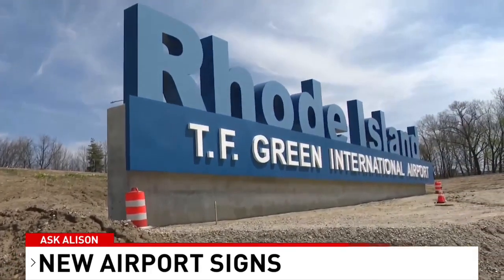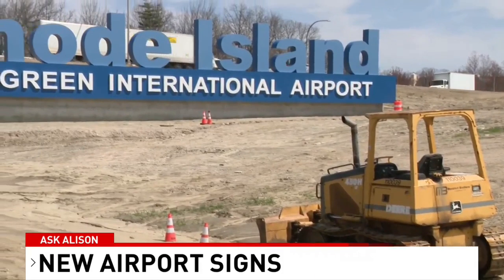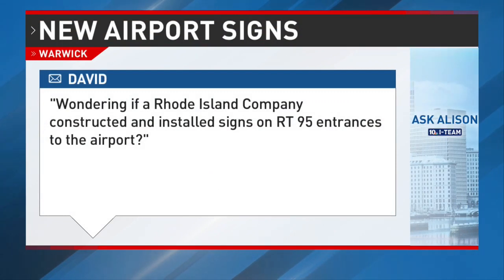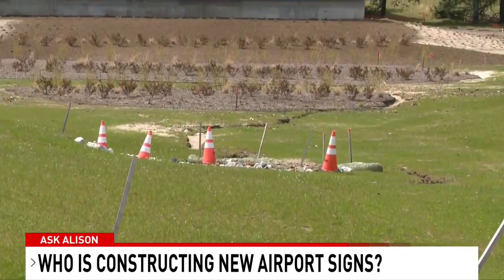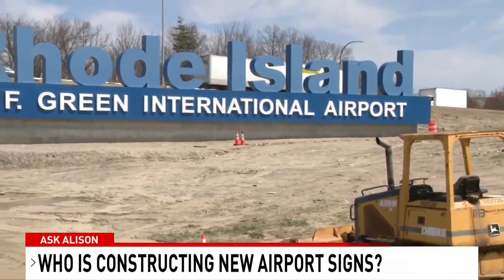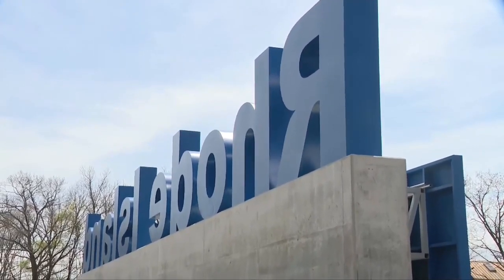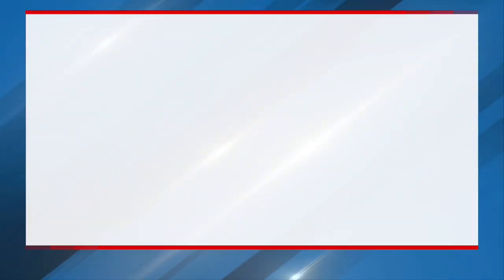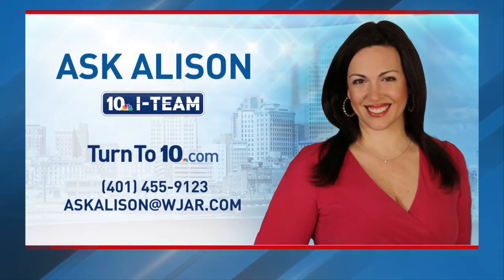Ask Alison: Did Rhode Island company construct new airport signs?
An NBC 10 viewer had a question about the big signs going up near Rhode Island T.F. Green International Airport.

David wrote, "Wondering if a Rhode Island company constructed and installed signs on RT 95 entrances to the airport?"